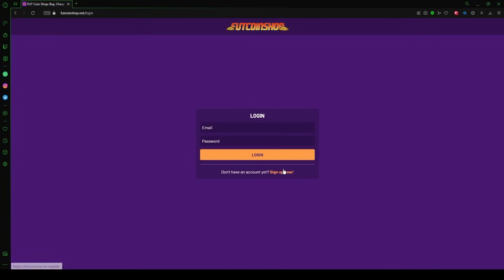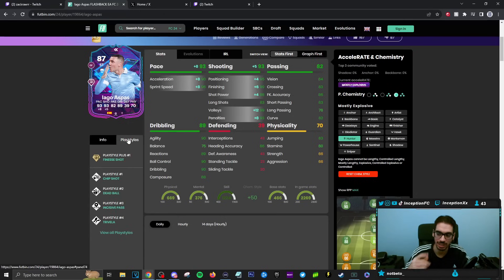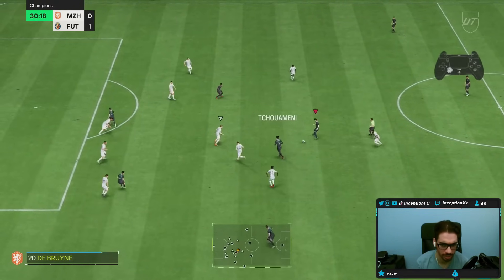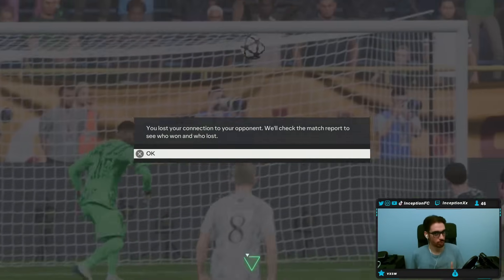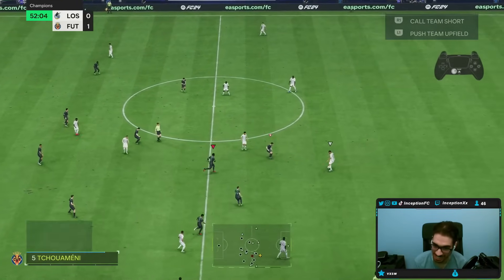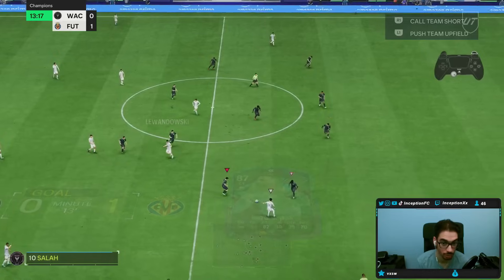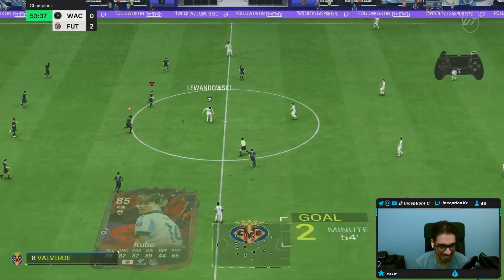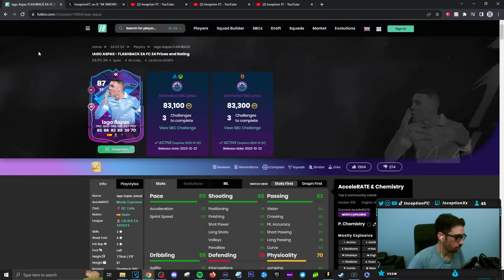87 FLASHBACK ASPAS SBC PLAYER REVIEW! EAFC 24 Ultimate Team